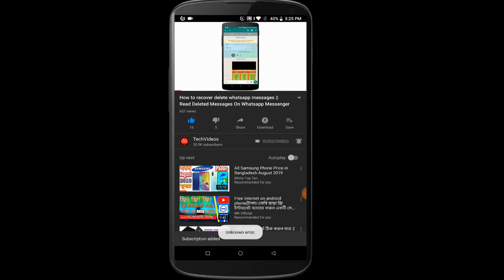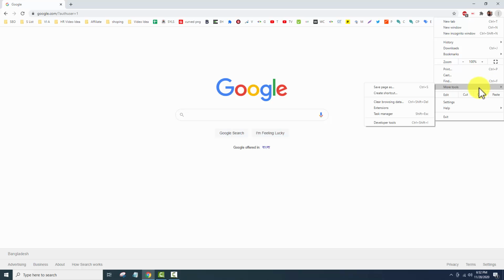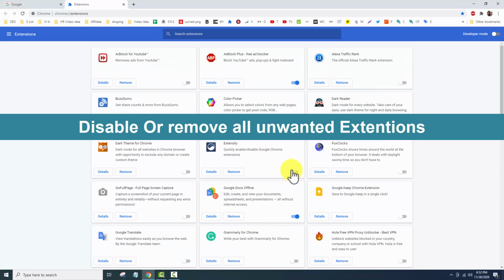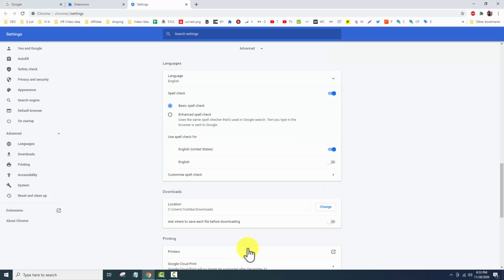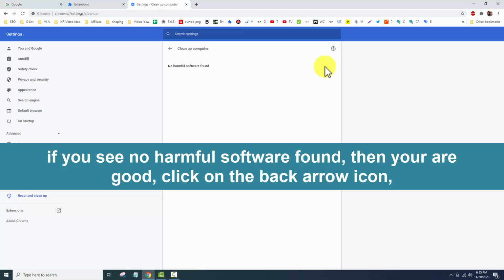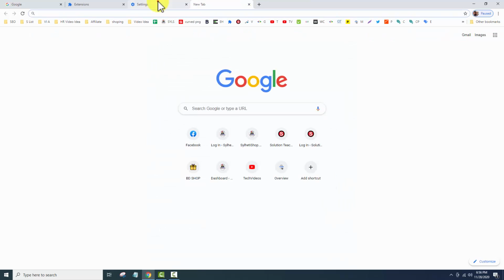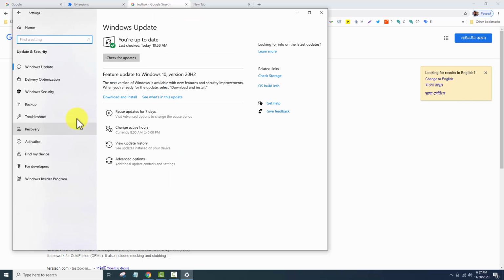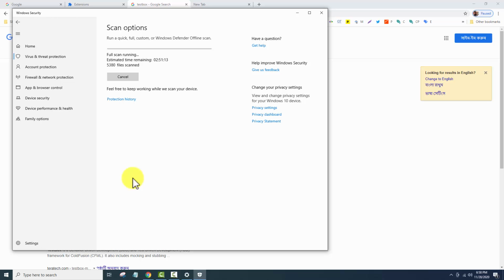Remove Yahoo Search Engine From Chrome - Fix Google Chrome Search Engine Keeps Changing To Yahoo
How To Fix Google Chrome Search Engine Problem, This video about how to fix google chrome search engine keeps changing to yahoo, You can fix google chrome search engine keeps changing to yahoo with this video trick.

That's what I talked about in this video
Remove unwanted extensions, then scan chrome browser, finally reset chrome browser.